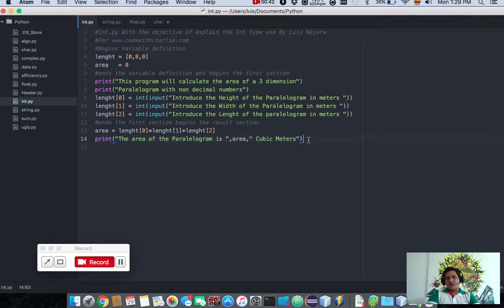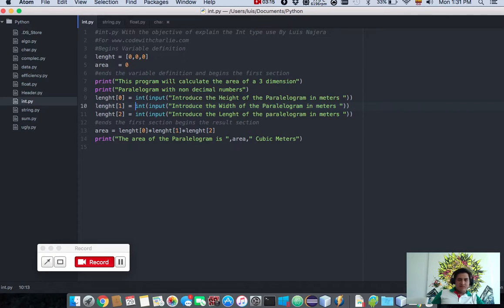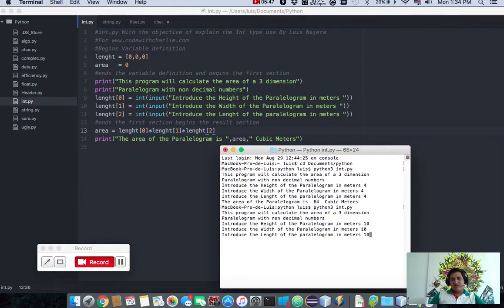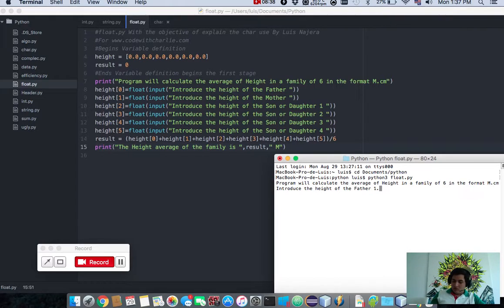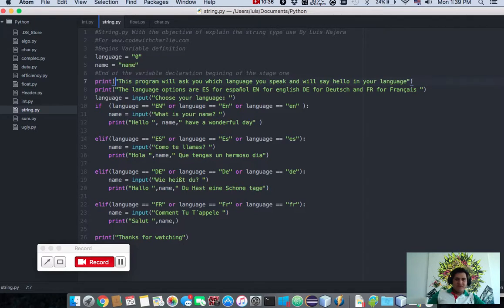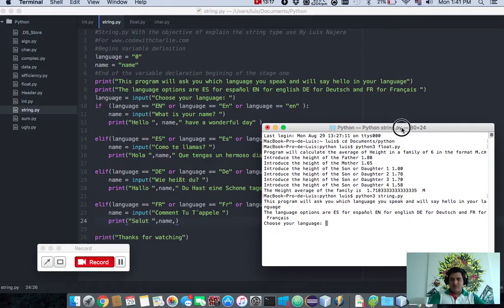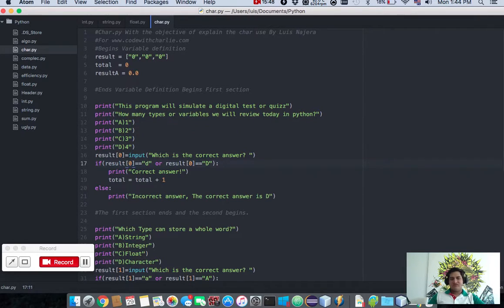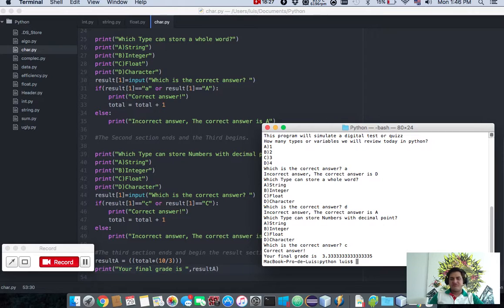Code With Charlie Theme 1 Data Types (Variables)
This video will explain you with an example code, the differences between the Data types in python (Just the more used), when to use which and how to convert them.